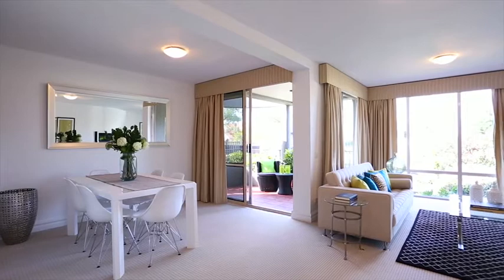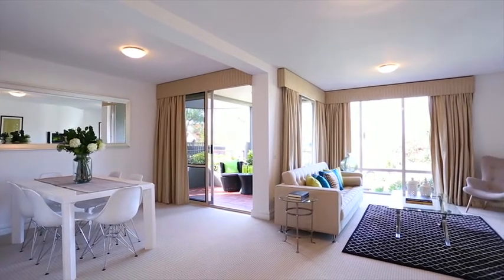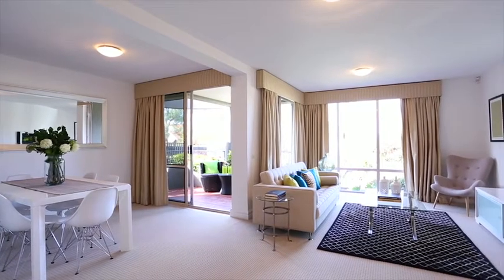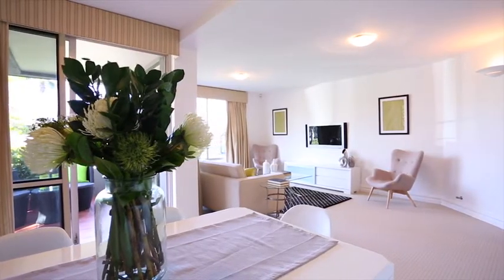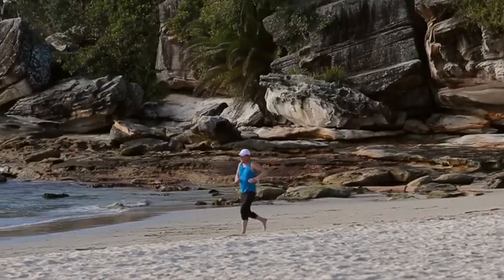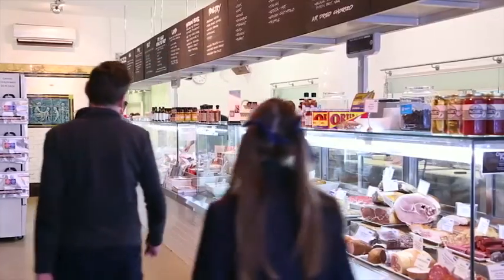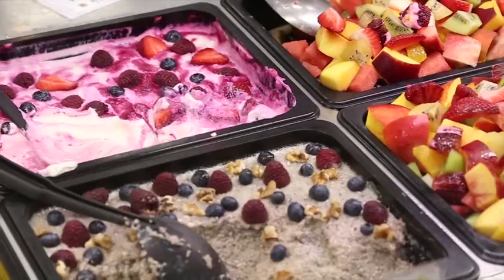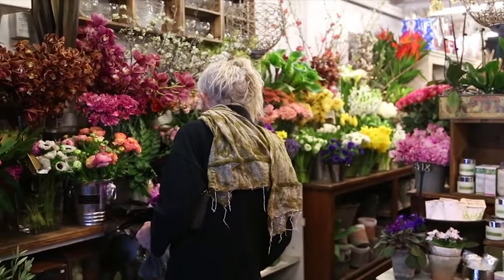Mosman, 1/70 Muston Street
1/70 Muston Street Mosman NSW

Marketed by:
Vernon Partners
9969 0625